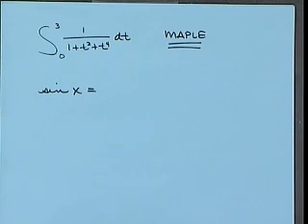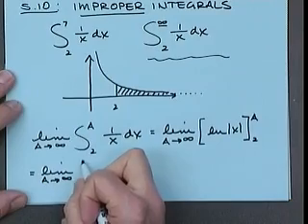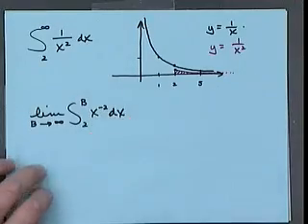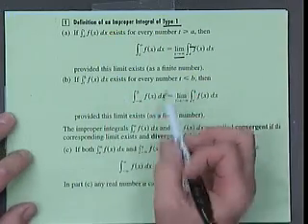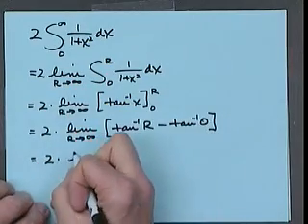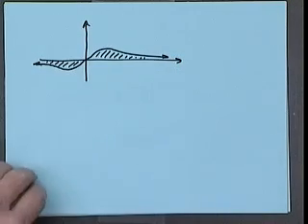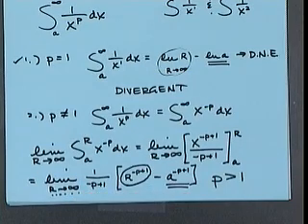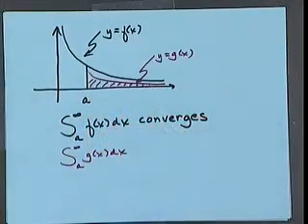Improper Integrals (Infinite Intervals) - Lecture 6